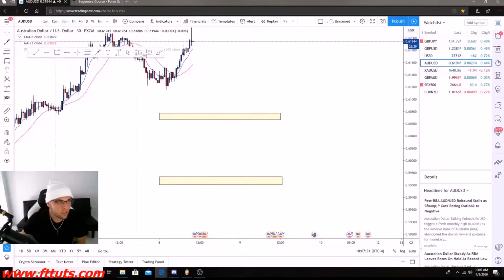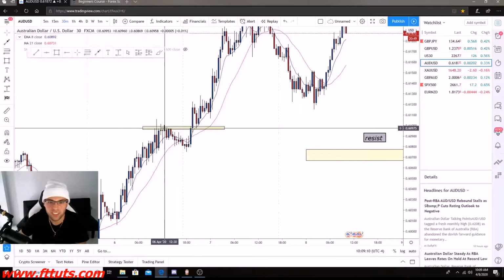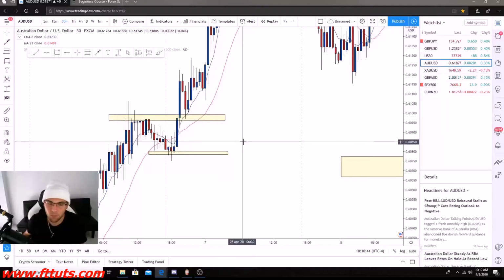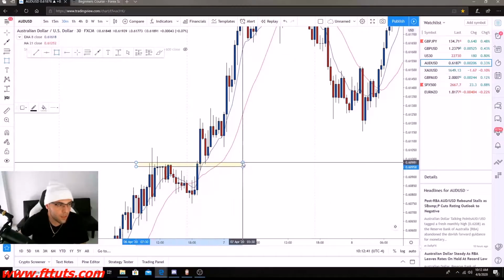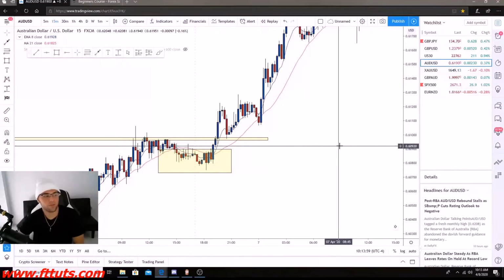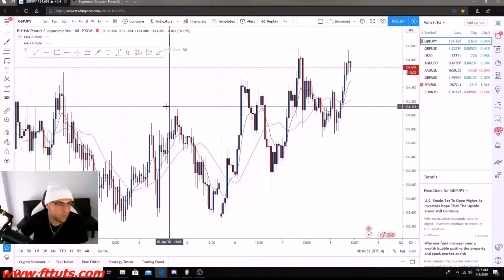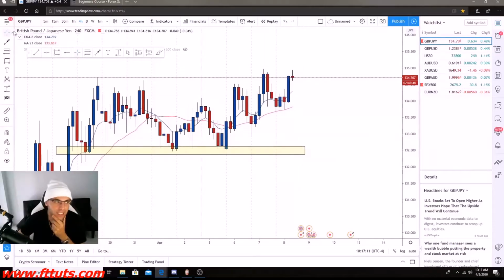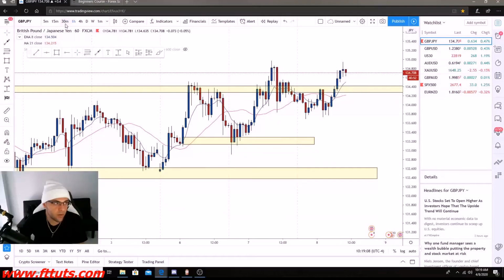1 Support and Resistance 1